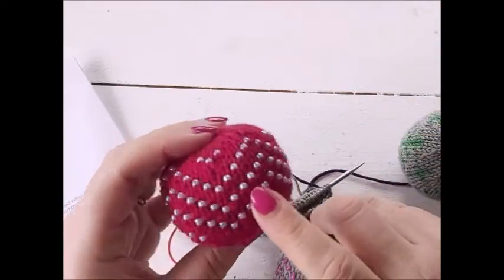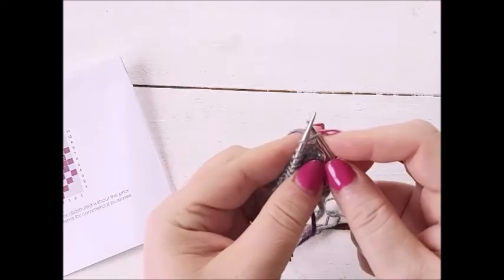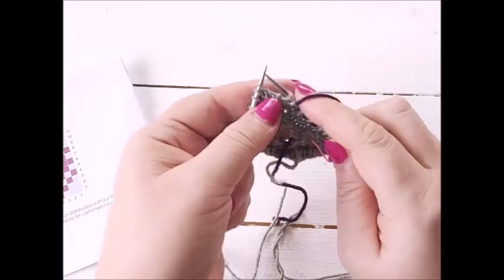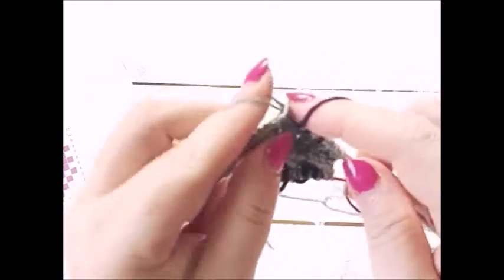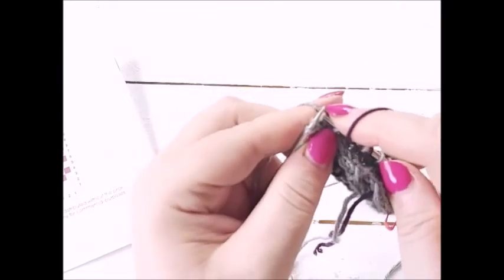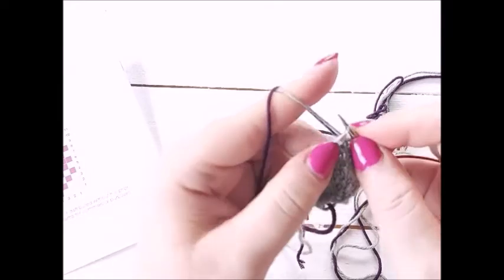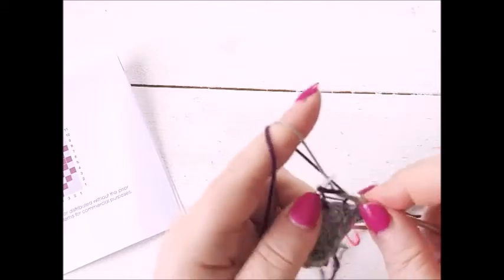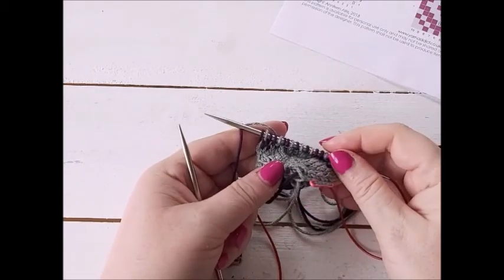Vlogmas - Jul Christmas Balls - Stranded Colour Work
Fun little Christmas balls to decorate your home or tree. These little balls are worked in the round using either double pointed needles or a long circular needles (magic loop technique).

The final tutorial will be posted tomorrow, Saturday 14 December 2019.

You can find all the details and link to the pattern and list of tutorials in this blog post